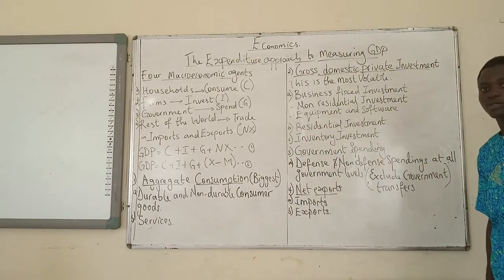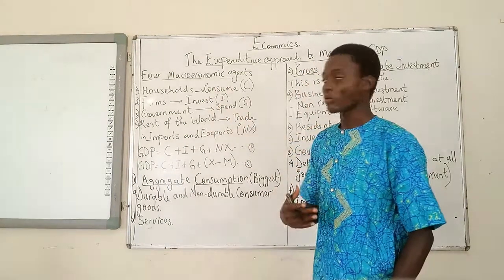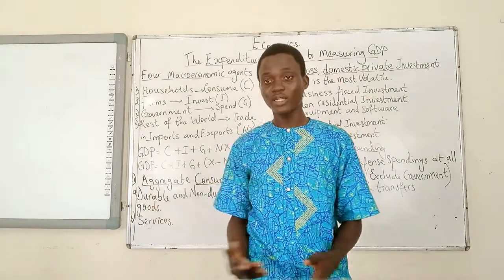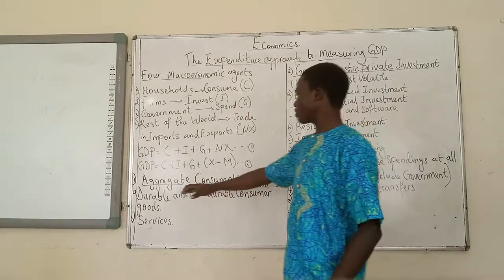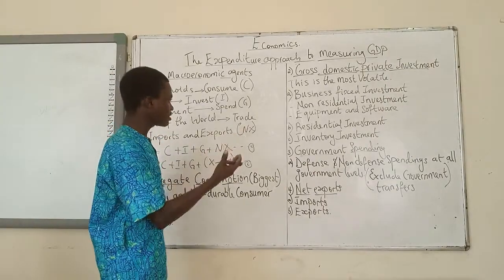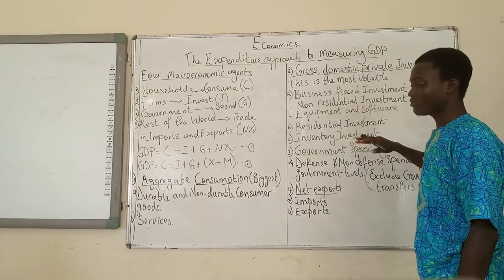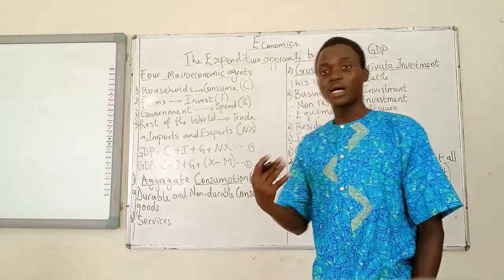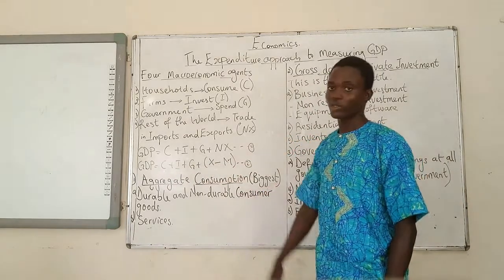What is the expenditure approach to calculating GDP?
There has been an extensive video on the Income approach to calculating the GDP. This video discusses the Income approach extensively. We are interested in enhancing our viewers understanding of Economics. Enjoy!